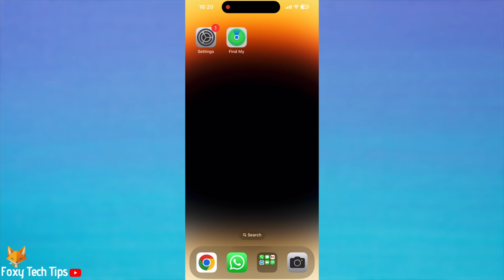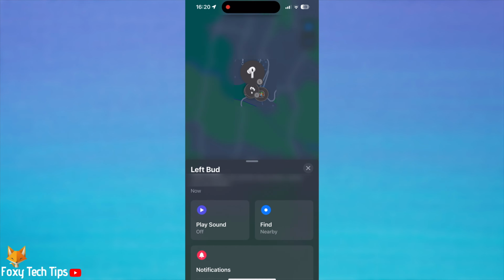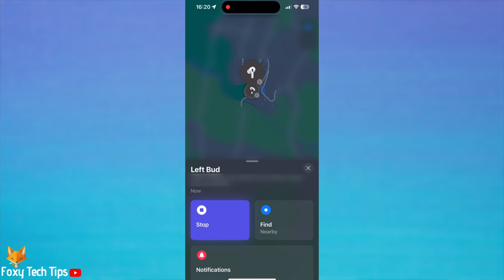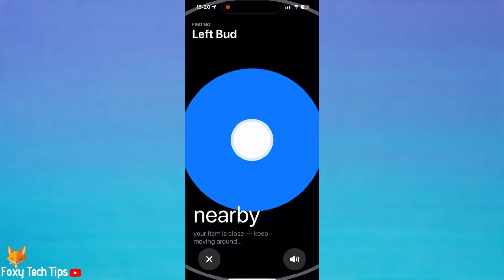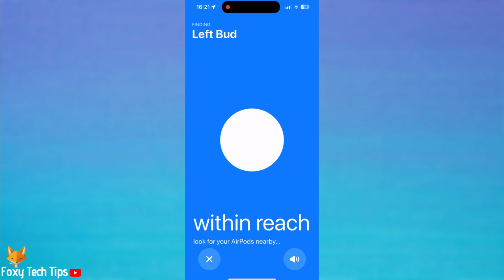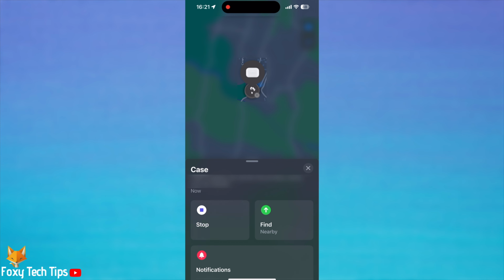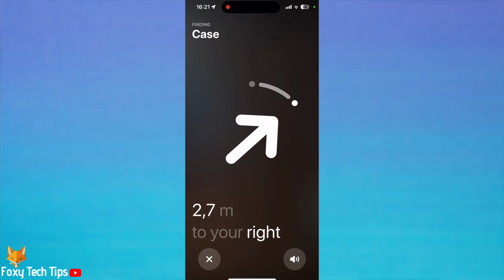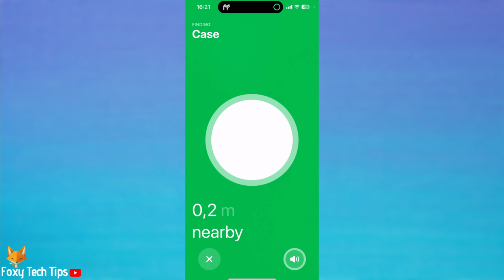How To Find AirPods With iPhone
Easy to follow tutorial on finding your AirPods with your iPhone. When you can't find your AirPods, you can use your iPhone to find them using the Find My app. You can find the case and each individual AirPod separately if they are not lost together.

Steps:

Open the Find My app and in the devices tab, tap on your AirPods.

Here you can see that the case, left bud, and right bud are separate, so they can be found separately.

Tap on the one that you would like to find.

Then tap ‘play sound’ to play a sound on the item.

You can also tap ‘find’ to be given directions to get to your Airpod or case.

As you move, it will tell you when you are within reach of your AirPod.

You can also play the sound from here to better locate it.

With the case, if you tap ‘find’,  it will tell you how many meters away you are, and which direction to go to locate the case.

Again, you can play the sound here to help you to find the case.